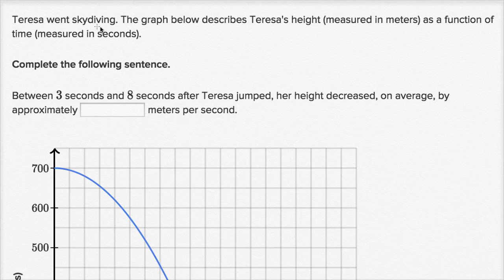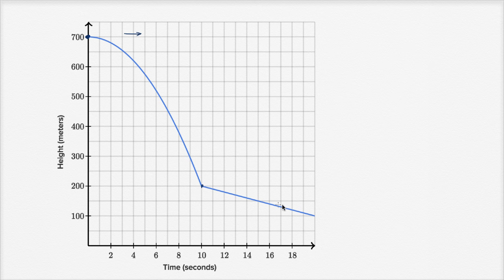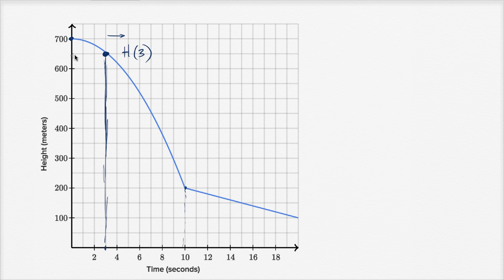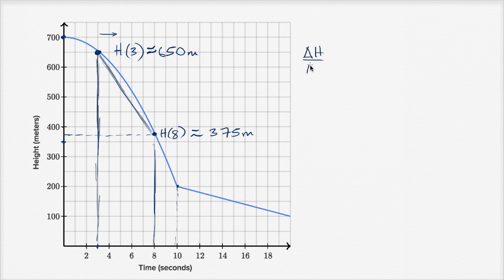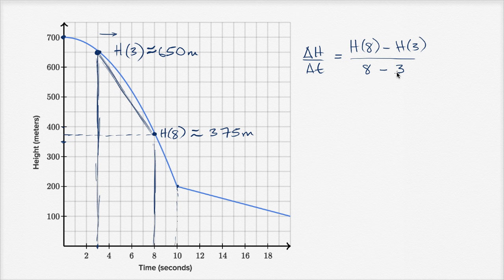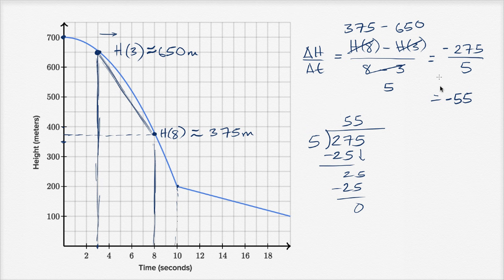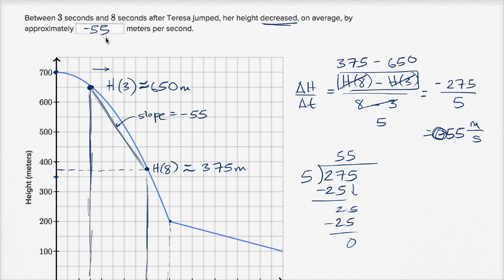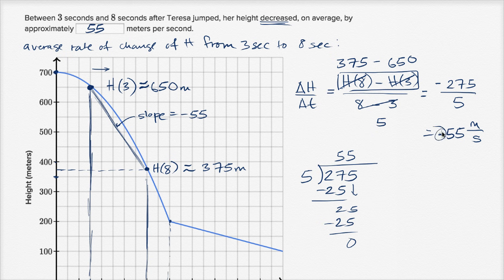How to estimate the average rate of change of a modeling function from a graph | Khan Academy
Given the graph of a skydiver's altitude, Sal finds the average rate of change in altitude over a given time interval.